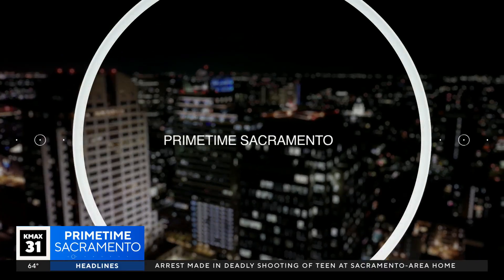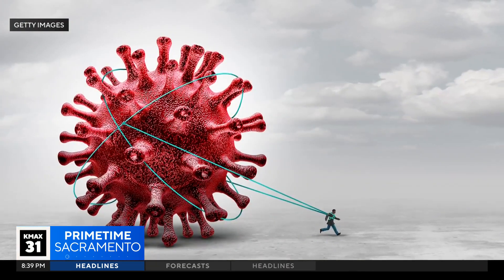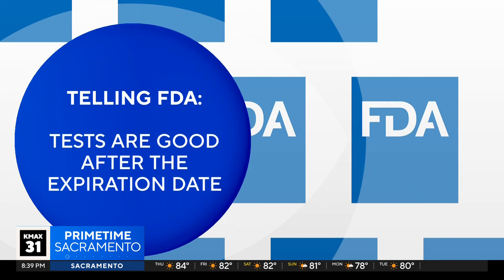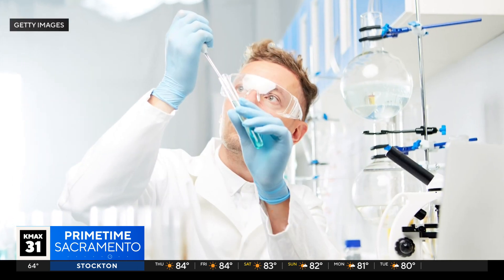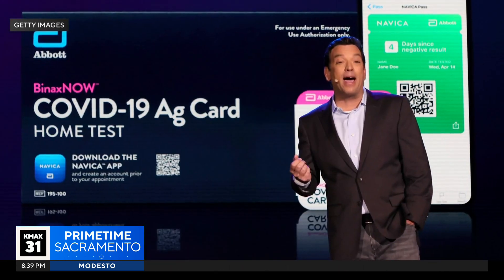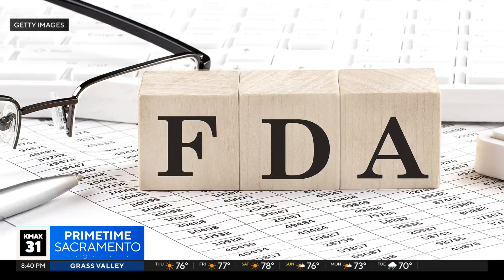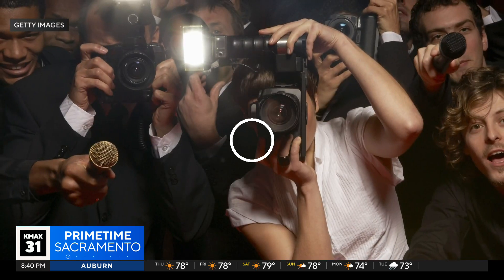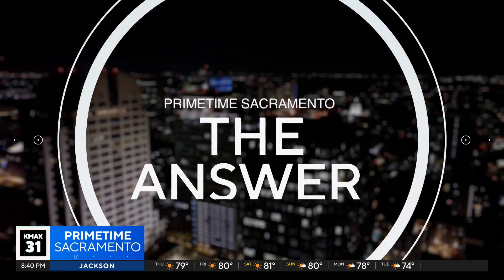The Answer: Are your old COVID tests still accurate or expired?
In this segment of The Answer, Tony Lopez digs into whether those old COVID-19 tests you may have lying around the house are still accurate or if they're expired.